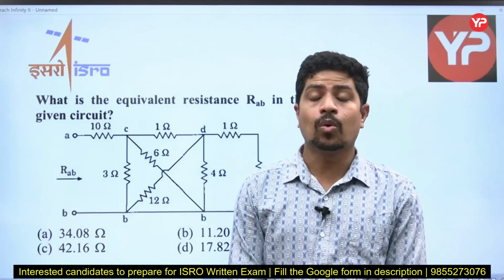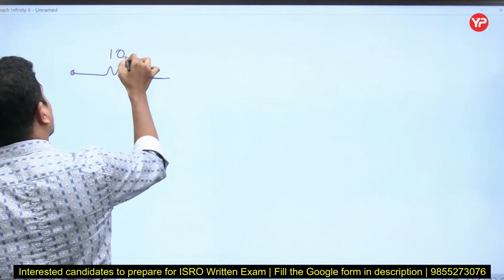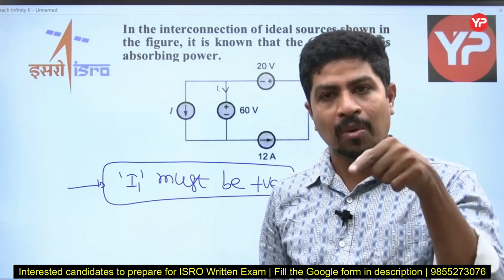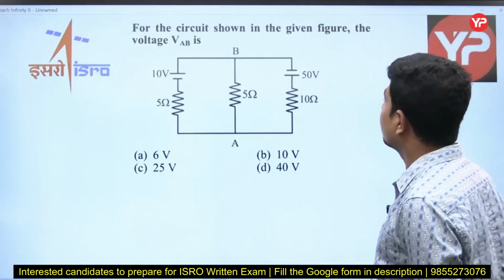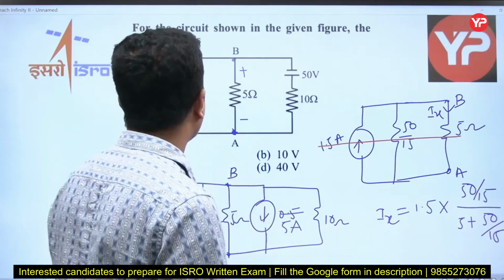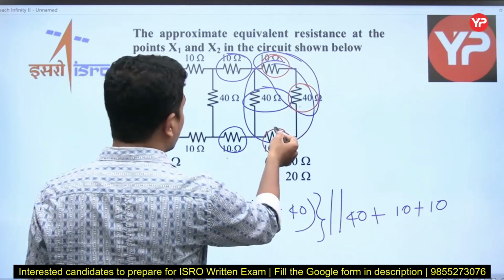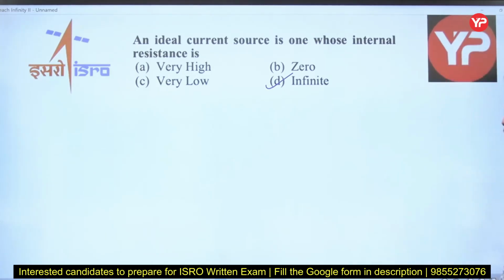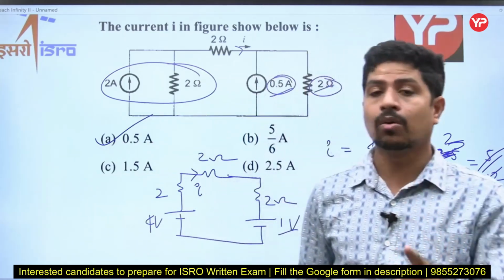Top 20 Qs, Network Theory for ISRO 'SC' Electronics written exam preparation 2025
Top 20 Qs, Network Theory for ISRO 'SC' Electronics written exam preparation 2025 | Attend All India PPAT for ISRO Scientist 'SC' on basis of ISRO 2023 written exam | Tentative exam date of ISRO ! December 2025 | 350 Vacancies ISRO Scientist/Engineer without GATE Recruitment 2025 Notification Out | Start your preparation with YP

Join Whatsapp group for Free guidance & content related to ISRO 'SC' 2025 preparation